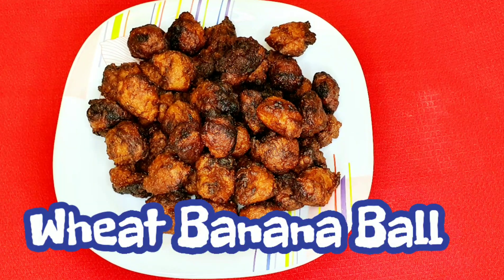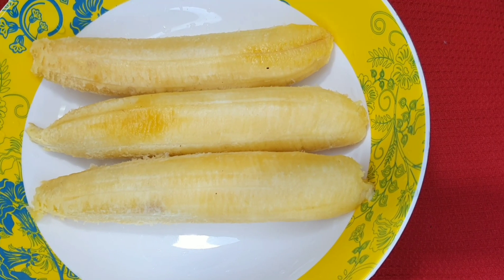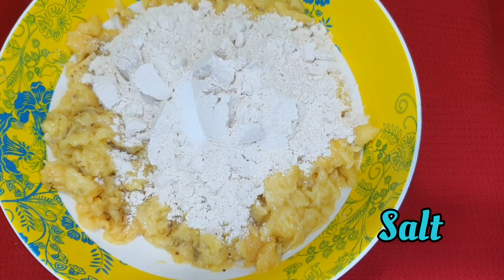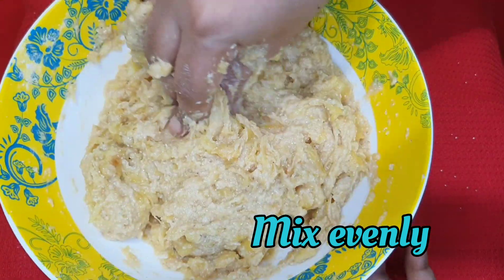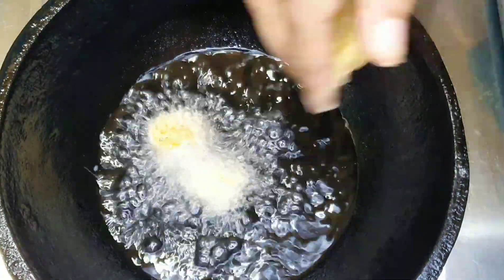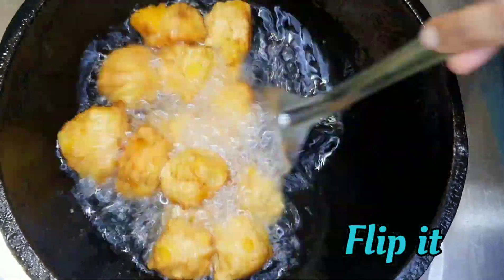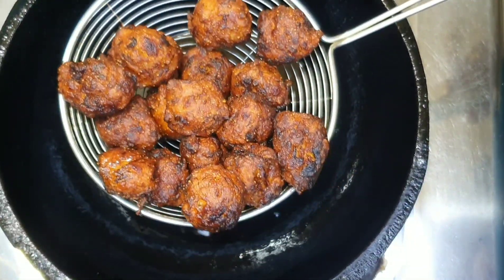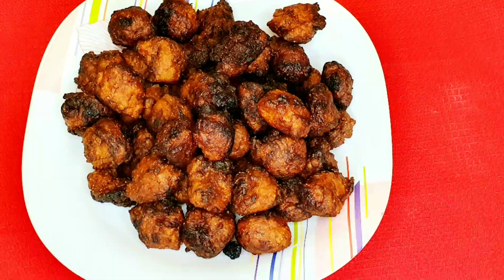പഴം കൊണ്ട് എളുപ്പത്തിൽ ഒരു ചായ കടി |Banana Ball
This is an Easy and Tasty Evening Snacks
Required Items :
Banana
Wheat powder
Sugar

healthy recipes
Healthy snack
rice snack
Rice palaharam
Steamed snack
Aaviyil vevicha palaharaghal
Palaharam
new recipe
breakfast/lunch/dinner new ideas
healthy food
ifthar special
ramadan special recipes
iftar recipes
iftar recipes malayalam
ramzan special recipe
ramadan special snacks malayalam
ramadan spl recipe malayalam
iftar recipes
snacks recipe
നോമ്പ് തുറ വിഭവങ്ങള്
nombuthura special
Banana Snack
ramadan snacks recipes in malayalam
ifthar specials
ramalan special
ramzan special
food recipes malayalam
palaharam
iftar snacks
evening snacks in malayalam
nombuthura vibhavangal
food recipes
easy iftar recipes in malayalam
malayalam recipe
ramadan special recipes 2022 malayalam simple iftar recipes in malayalam
ramadan special
iftar special recipe malayalam
ഇഫ്താർ സ്പെഷ്യൽ സ്നാക്ക്സ്
ramadan snacks
റംസാന് വിഭവങ്ങള്
ramzan recipe
ramdan recipe malayalam
ramzan special recipes malayalam easy
nombu recipes malayalam
ramdan recipe
ramalan special food malayalam
നോമ്പ് തുറ വിഭവങ്ങൾ
ഇഫ്താർ വിഭവങ്ങൾ
easy iftar recipes
evening snacks recipe malayalam
ramsan vibhavangal malayalam
ramadan recipes in malayalam easy nombuthura recipes malayalam
nombuthura snacks
easy snacks to make at home
ramadan palaharangal
easy iftar snacks malayalam
nomb special
ramadan food recipes
ramadan special malayalam
new iftar recipes 2022
easy ramadan snacks
nombuthura vibhavangal recipe in malayalam
ifthar special
iftar special recipes malayalam
cooking malayalam
easy ramadan snacks malayalam
nomb thura special
nombuthura special snacks in malayalam
ramadan vaibhavam malayalam
ramzan spl recipe
ramadan recipe
iftar drinks recipes malayalam
ifthar snacks
ramadan spcl
snack recipes malayalam
ramadan easy recipes
iftar snacks recipes
egg iftar recipes in malayalamm
nombuthura palaharam
ramzan special recipe
recipes in malayalam
iftar special malayalam
chicken snacks recipes malayalam
noob thura special
palaharangal malayalam
ramdhan recipe
ramadan easy snacks malayalam
nombuthura recipes malayalam
simple ramadan special recipes 2021
bread recipe malayalam
ifthar spl
ramadan evening snacks
iftar recipe
iftar recipes malayalam 2021
 ramalan special snacks
ramzan special food
simple ramadan recipes in malayalam
nomb special snacks malayalam
pajakam cooking malayalam
evaningsnaks in malayalam
nomb special snacks iftar special snacks
porikkadikal in malayalam
ramadan snacks malayalam
recipes for ramadan
evening snacks
iftar egg snacks recipes malayalam
ramadan recipes 2021
ramadan special drinks malayalam
ramadan vibhavangal malayalam
ramzan palaharam
snacks recipes in malayalam
nombuthura snacks in malayalam
beef snacks recipes in malayalam
ramzan spl recipe malayalam
iftar recipe malayalam
nomb palaharam recipe in malayalam
nombuthura recipes in malayalam
ramadan drinks recipes malayalam
ramadan palaharam
simple iftar recipes
egg recipes malayalam
malayalam recipes
nombuthura palaharangal
ramadan spl
snacks malayalam
easy iftar snacks
kadalamavu snacks malayalamm
easy snacks for ramadan
nobu recipes
pachakam in malayalam
ramzan special recipes 2021 malayalam
recipes malayalam
nalumani palaharangal in malayalam
nombuthura
samoosa recipe malayalam
food malayalam
nombu special
ramadan recipes for iftar malayalam
banana recipes in malayalam
food recipe
nobu thura special
ramadan special recipe
chaya kadikal malayalam